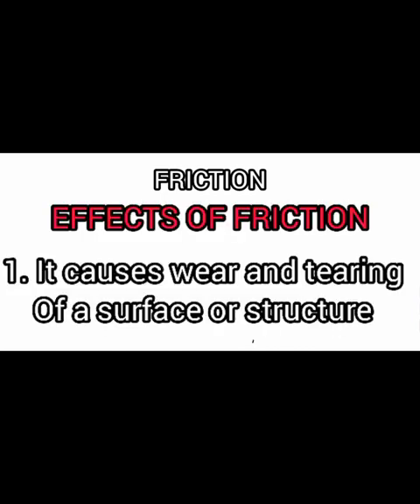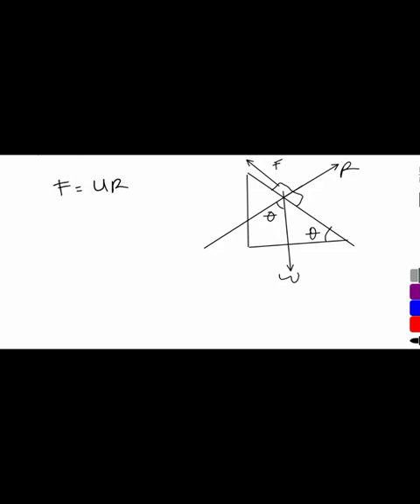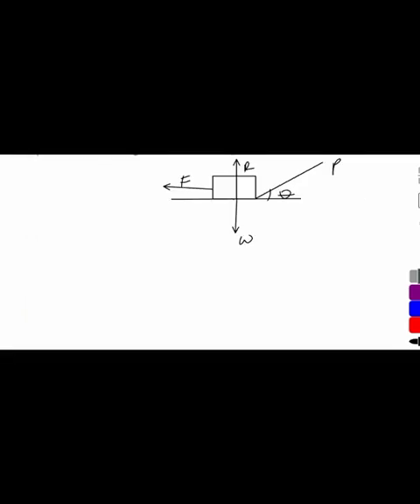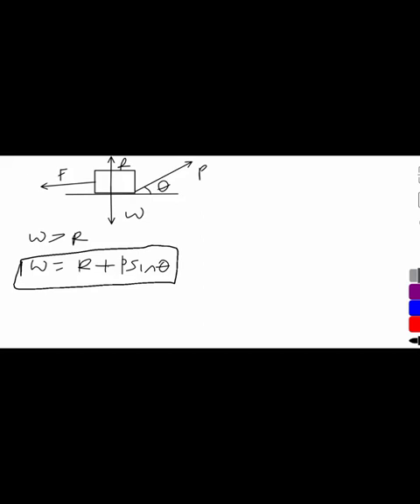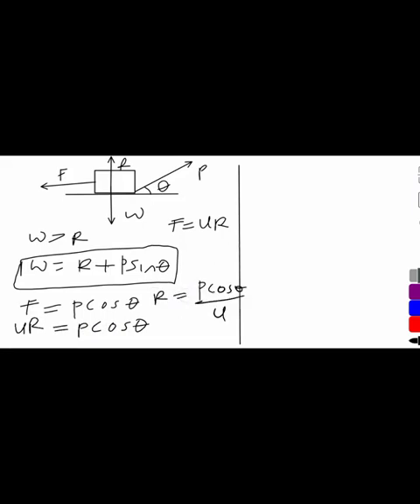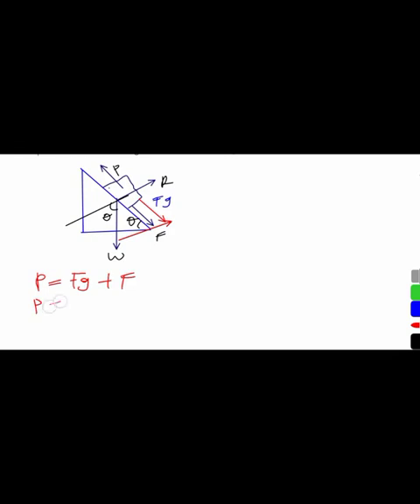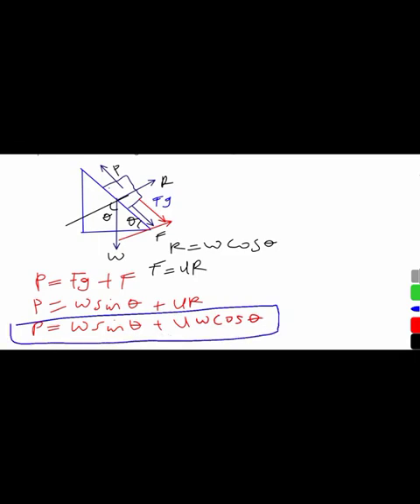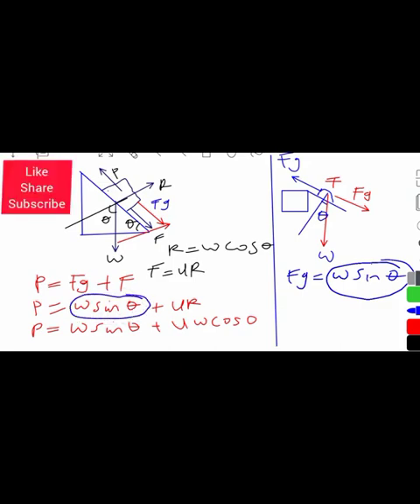FRICTION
PLEASE BE AWARE THAT THERE'S A MISTAKE IN THIS VIDEO. THERE'S A POINT IN WHICH I SAID RESOLVE TO THE HORIZONTAL  WHILE I DID RESOLVE TO VERTICAL (which is correct). PLEASE BE CAREFUL YOU WILL FIND OUT WHILE WATCHING THE VIDEO. SO TRY TO CORRECT AND DONT BE LEAD ASTRAY
I PROMISE NOT MAKE THAT TYPE OF MISTAKE AGAIN.

In this video we have detailed and explain some formula of tough questions on friction
the video is self explanatory and will help to have a strong hold in the knowledge of friction

you can also drop us a message on Facebook if there's anything you don't understand